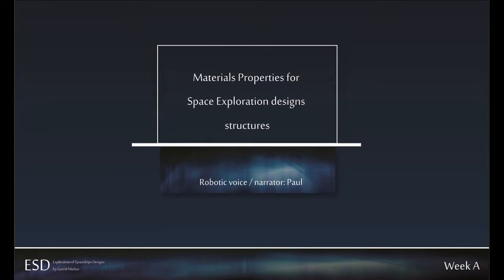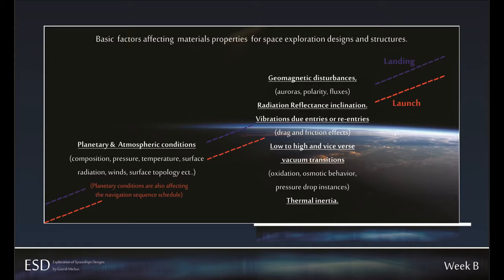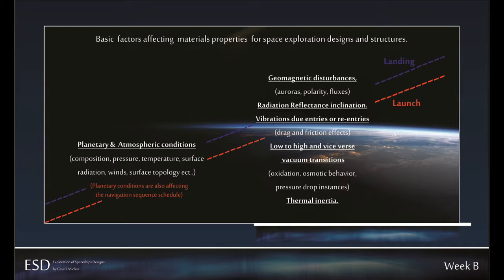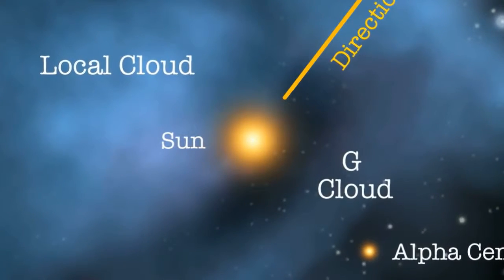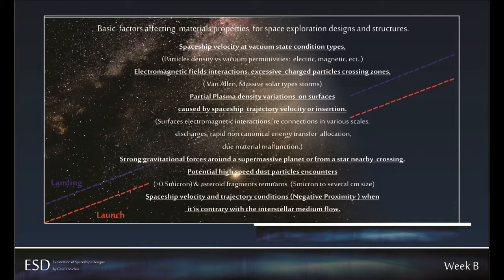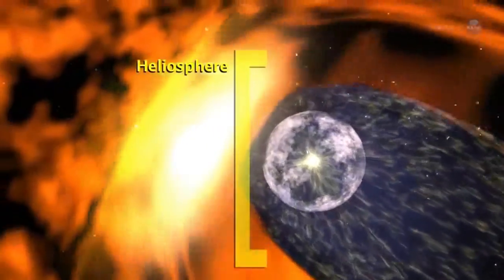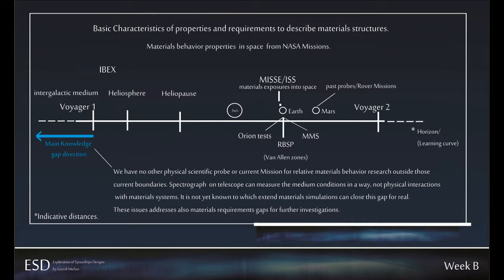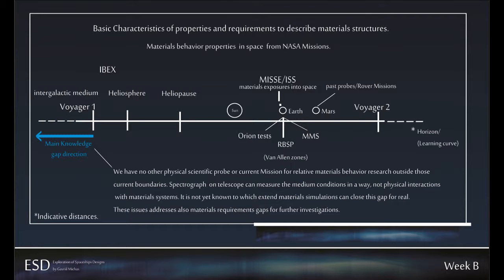ESD Week B 4